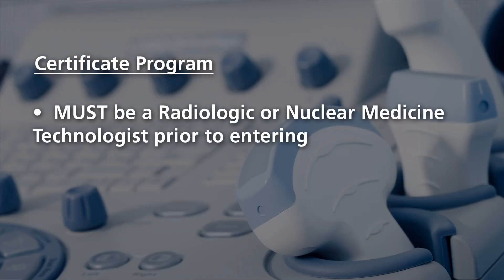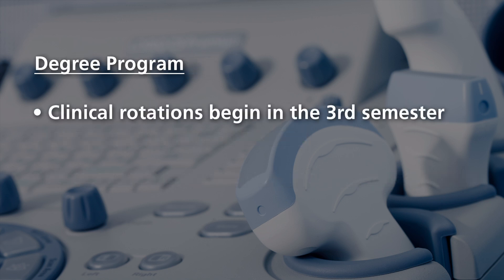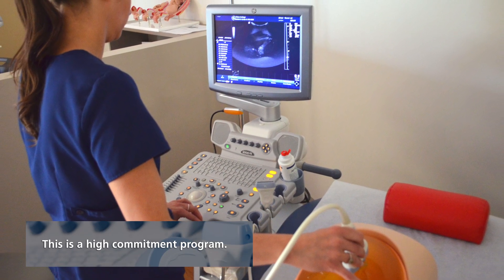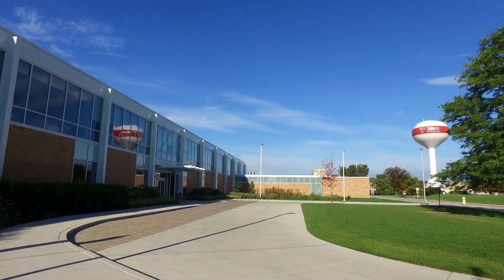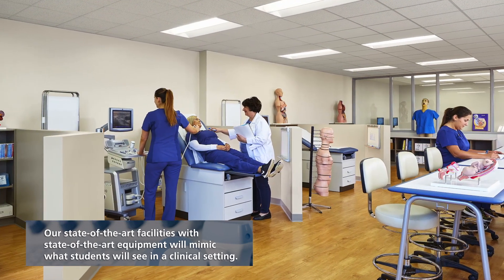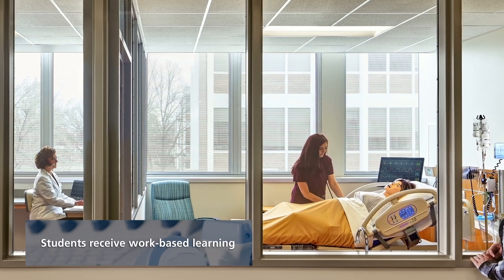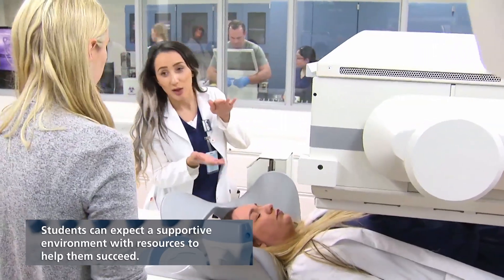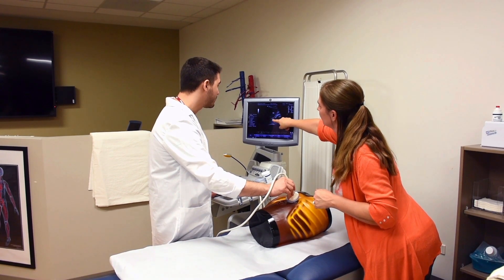Diagnostic Medical Sonography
Diagnostic Medical Sonography (ultrasound) is one of the most recent and fastest-growing medical specialties today. Graduates are employed in medical centers and hospitals. The program provides students with theory and clinical instruction in Diagnostic Medical Sonography, including abdominal and OB/GYN and small parts.